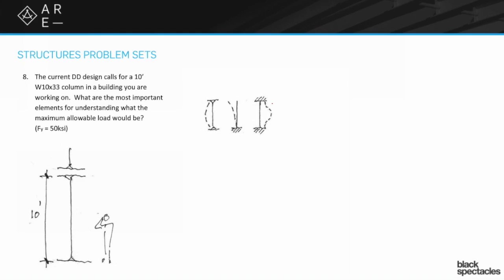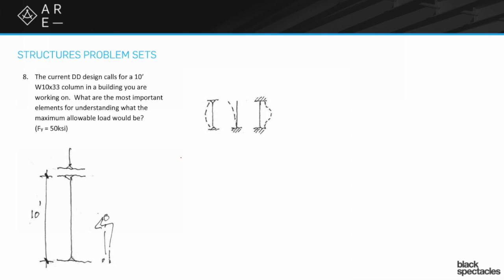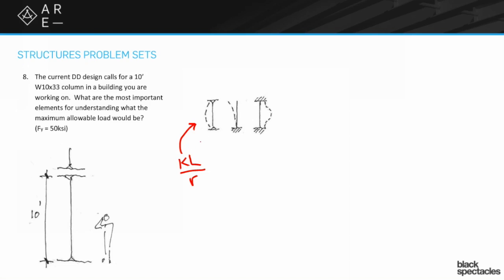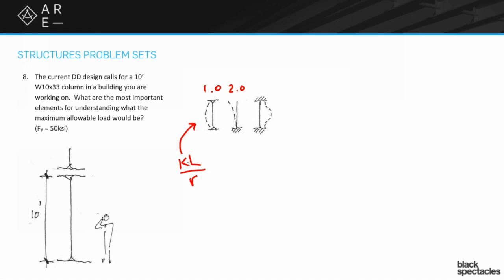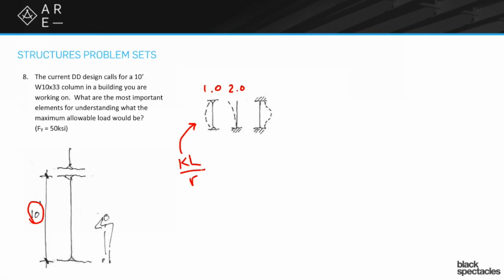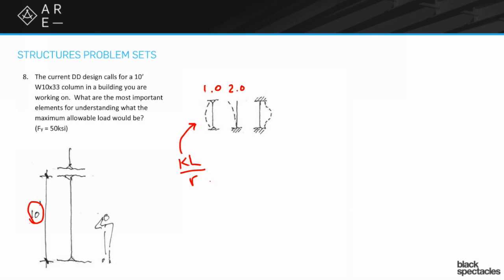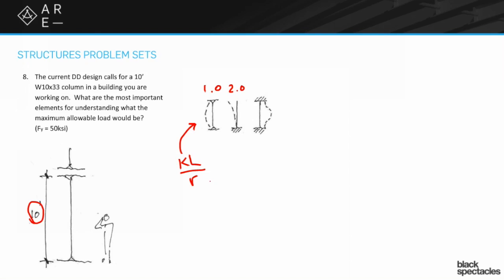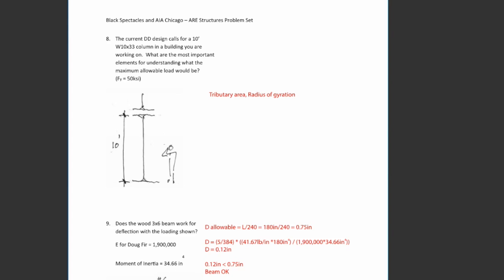Maximum Allowable Load - Structural Systems - Architect Registration Exam A.R.E. Webinar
In this section, Mike Newman and Heather Heidenreich discuss a question from the Structural Systems Mock Exam that gives a situation in which the current Design Development design calls for a 10’ W10x33 column in a building you are working on. It then asks what the most important elements are for understanding what the maximum allowable load, and give a formula: Fy = 50ksi. Mike and Heather will go over formulas, calculations, and resources needed to figure out the answer, then reveal the correct answer and why it is the correct answer.